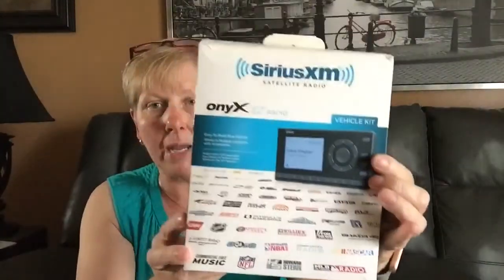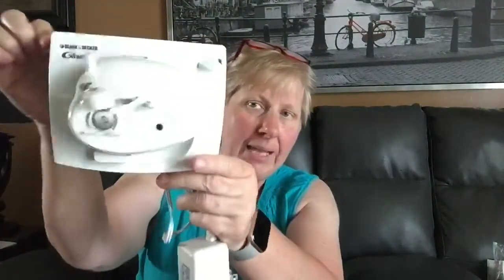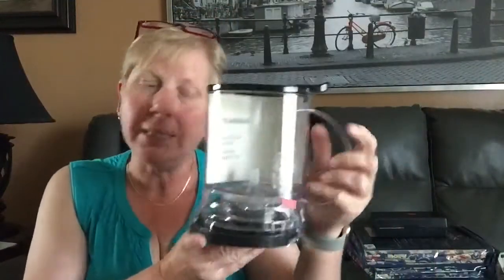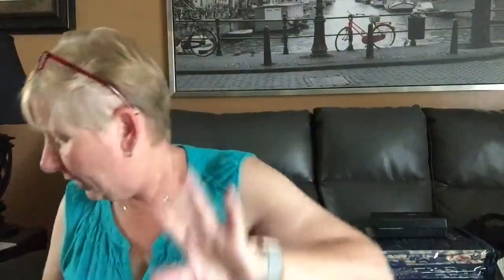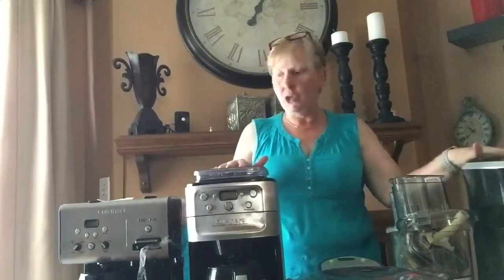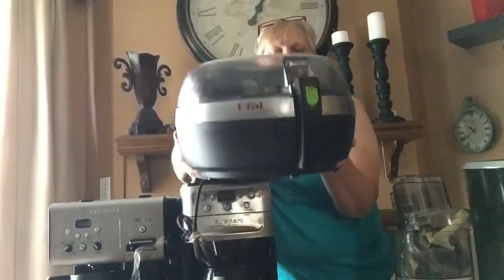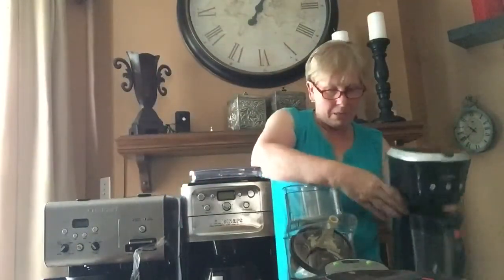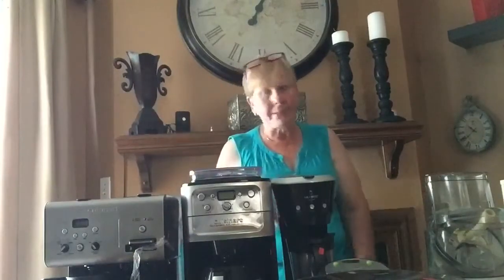Goodwill Hard Goods Haul $200 into $1300!!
I bought a ton of hard goods. Take a look at what I bought and see if you think I can get $1300 back on my $200 investment. The coffee post that I state is worth $200 is worth only about $100. the comps were different on the website versus the app!